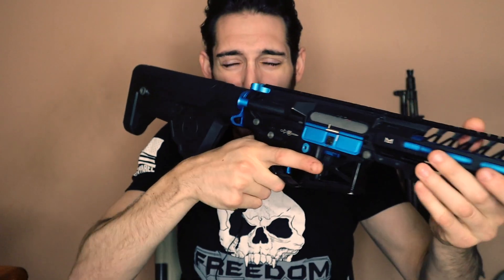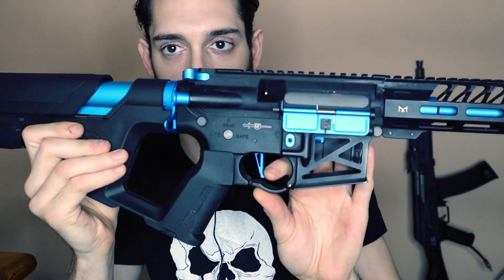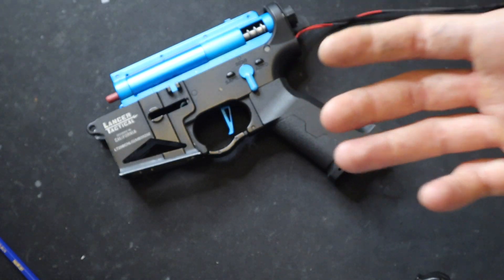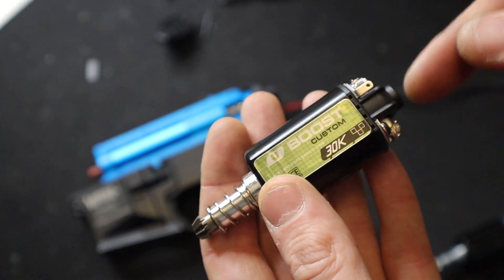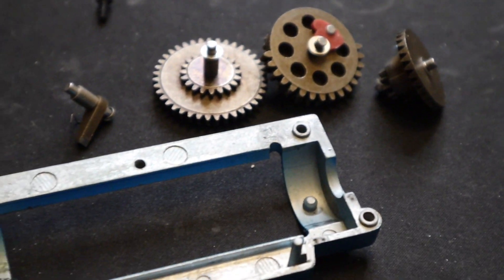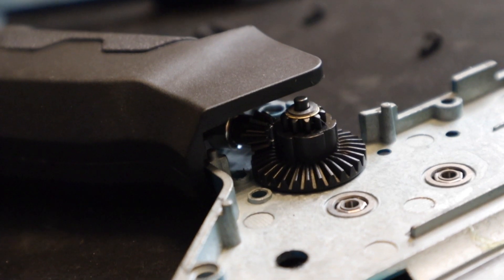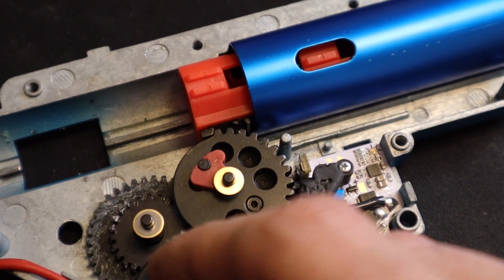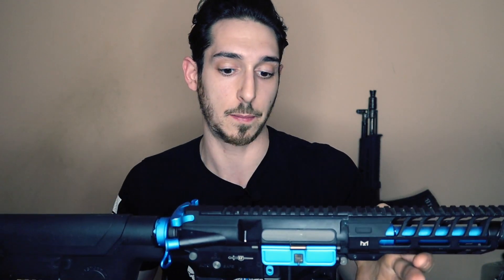Lancer Tactical AEG UPGRADE for NYI.Fajita! CQB BEAST!!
A lot of this tech is outdated and since then I have released superior parts such as our

-2023 edition Real Deal Airsoft Performance Piston Assembly

- Real Deal Airsoft CNC bushings / Real Deal J Cage Bearings

- Real Deal Airsodt Golden Boi High Torque motor

Lancer Tactical Over Haul

This is a special build for my very First Sponsored Athlete NYI.Fajita, he’s a great dude and is the creator of the Beast Coast Open which is an airsoft Tournament which I will be a sponsor for as well. great dude mad funny check him out !

In this video you will learn about DC motors, why i choose a certain motor for a certain result. We will discuss TPA and speed vs Torque.

As well you will see step by step the upgrade process to achieve really super performance, this video is to show you that , Yes you can take a poopy Lancer Tactical AEG and turn it into a snappy BOI.

01:11 why I like the butt stock
01:16 Magic trick
01:34 Internals for the Build
02:17 Stock Performance
02:42 stock Motor
03:10 TPA talk
04:21 WHY 16 TPA NEO MAGNET
06:21 Lancer Gearbox
06:31 Gearbox Disassembly TIP
07:08 Stock Lancer Mosfet
07:37 Stock Piston
08:15 BEVEL GEAR shimming
10:15 BEVEL GEAR play
11:11 Perun Hybrid Magnet
11:44 Piston AOE
12:06 Gearbox Upgraded
12:15 Hybrid Sensor Check
13:00 Trigger Response Reports
14:00 Sexy Man